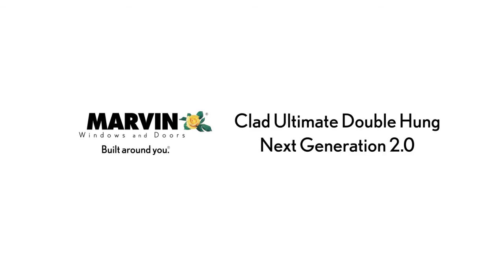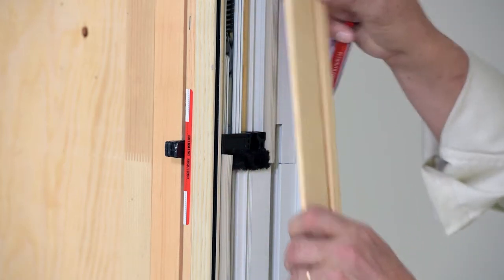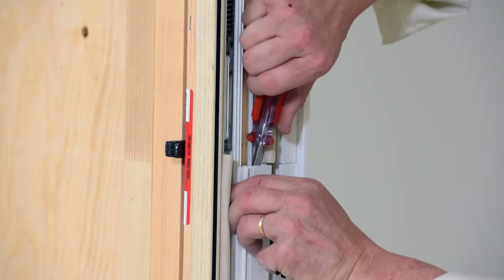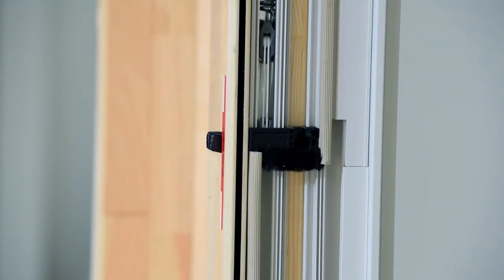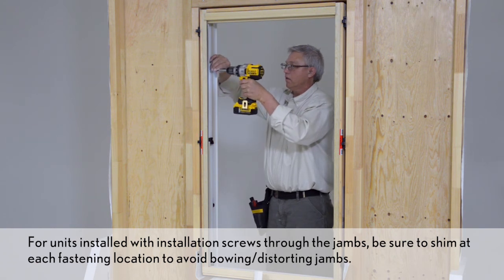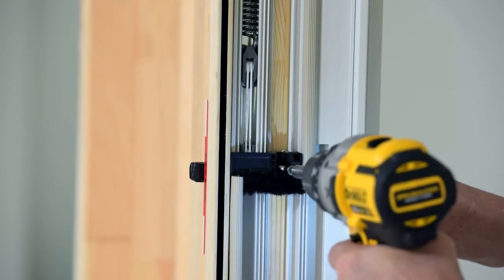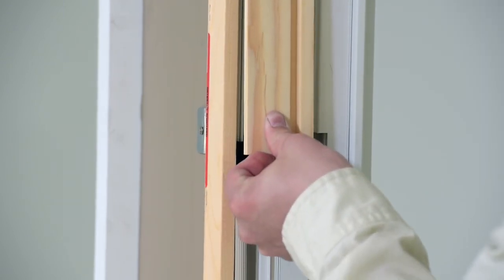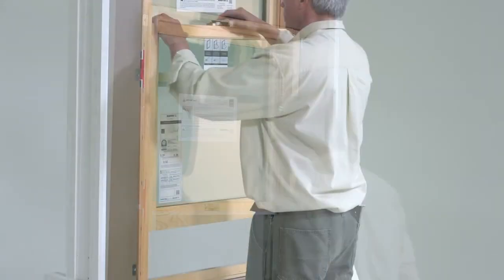Marvin CUDHNG 2.0 - Through Jamb Installation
Marvin Clad Ultimate Double Hung 2.0 - Through Jamb Installation